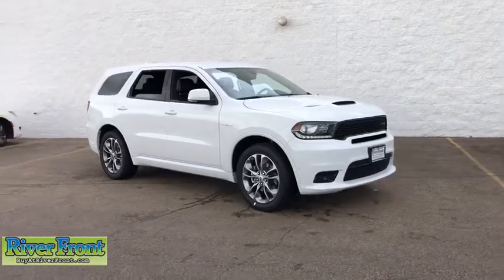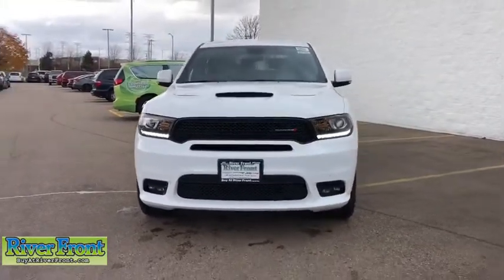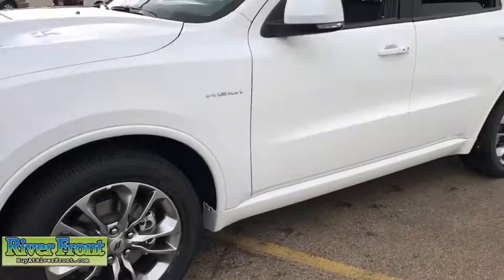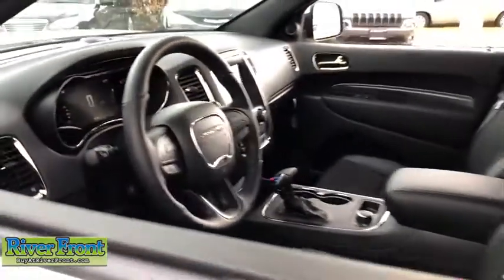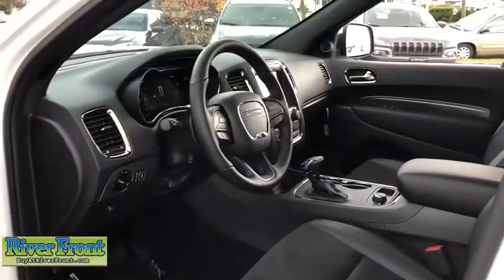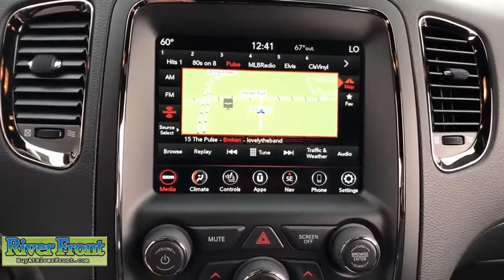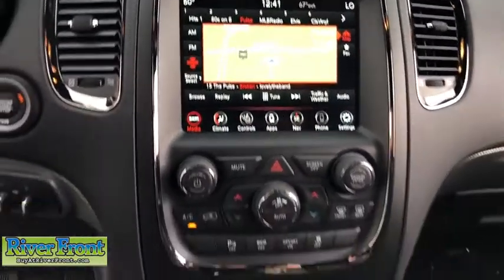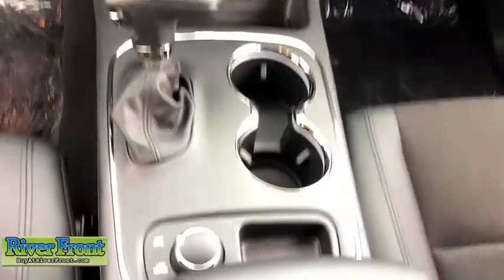2020 Dodge Durango St. Charles, Aurora, Glendale Heights, Naperville, North Aurora, IL 201169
White Knuckle Clearcoat New 2020 Dodge Durango available in North Aurora, Illinois at RiverFront CDJR. Servicing the St. Charles, Aurora, Glendale Heights, Naperville, IL area.

White Knuckle Clearcoat 2020 Dodge Durango R/T AWD 8-Speed Automatic HEMI 5.7L V8 Multi Displacement VVT AWD.brbrOur mission is to earn the customer's loyalty by delivering sales and services experiences with high quality, excellent value, integrity and enthusiasm. We function as a team, work ethically and focus on meeting and striving to exceed the expectations of our customers.brbrbrWe are open and ready to assist in your vehicle purchase!